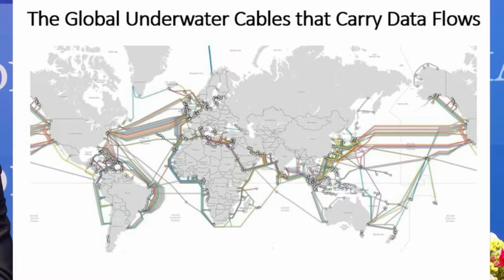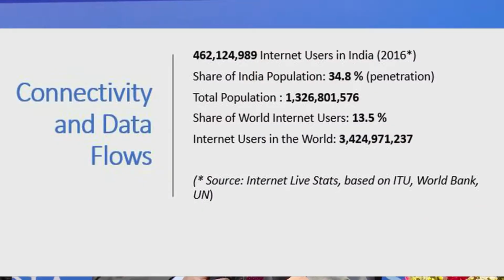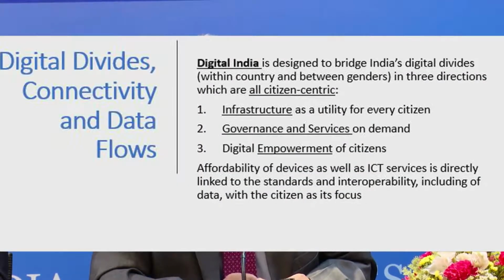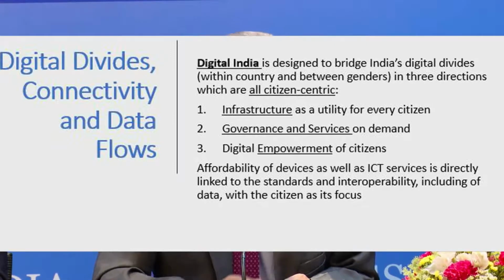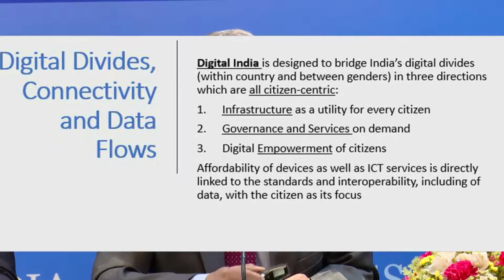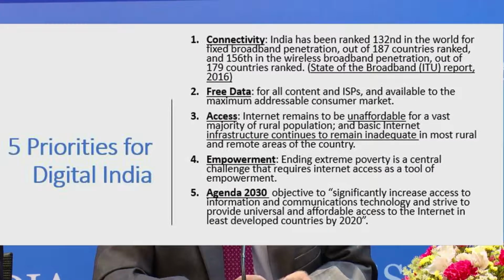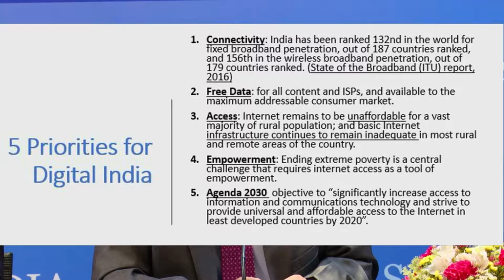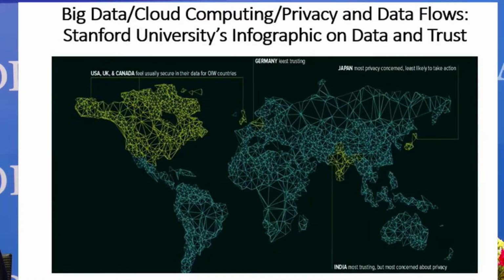Asoke Mukherji provides a foreign policy perspective to cross-border data flows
Asoke Mujherji is a former Indian diplomat. He spoke at the Development Seminar @ Brookings India on Regulating a Digital Economy.

Follow Brookings India on social media!